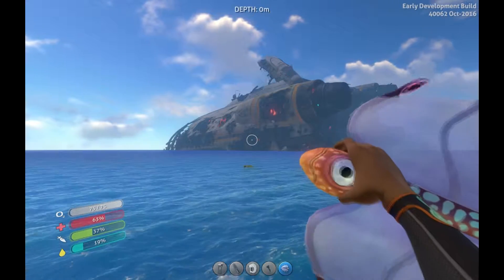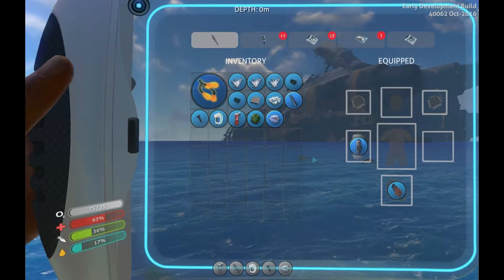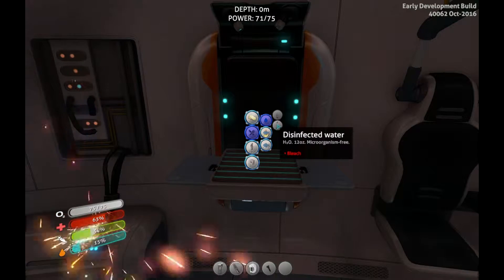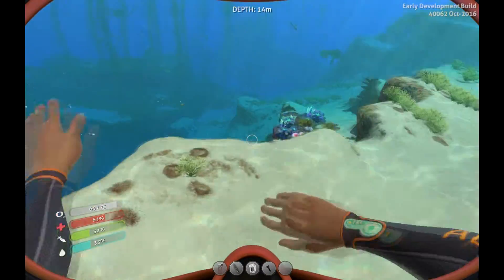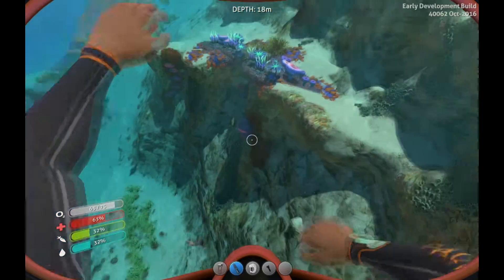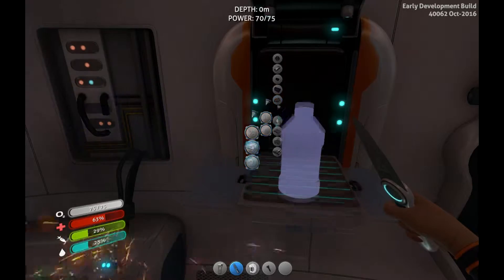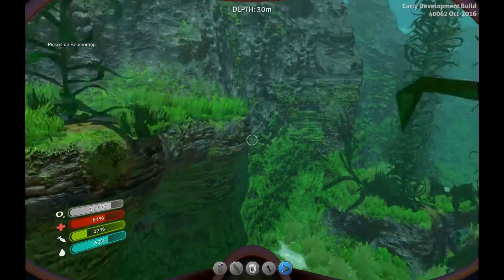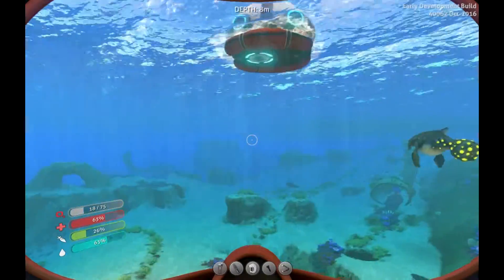Subnautica |The search continues | #3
Today we continue our search for the fragments we need!